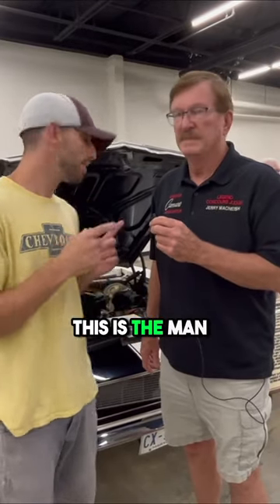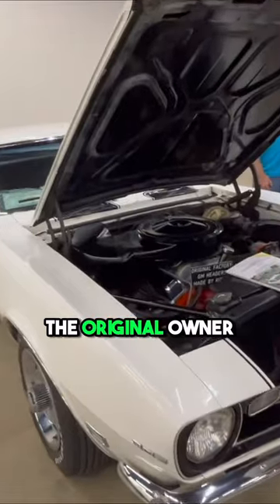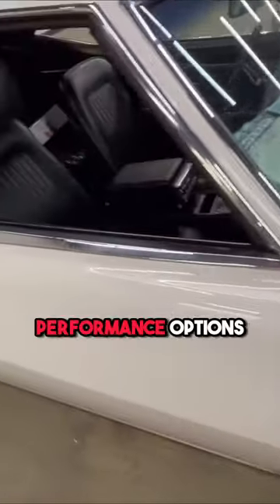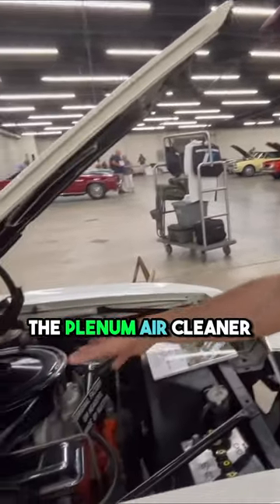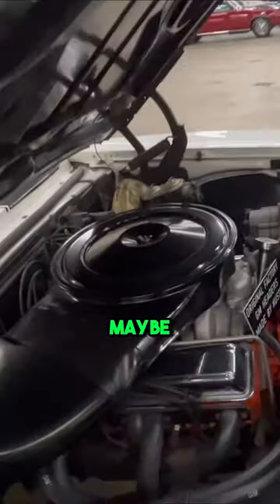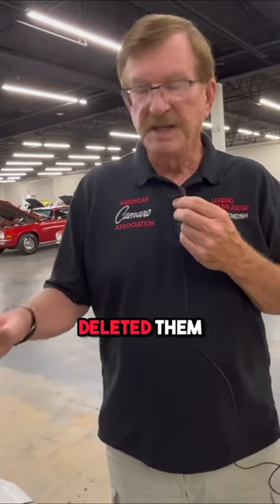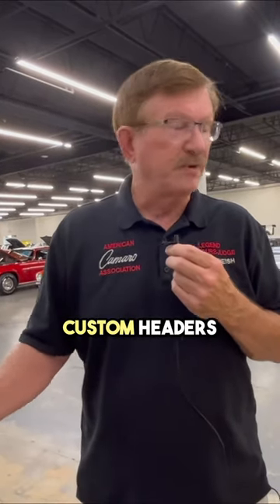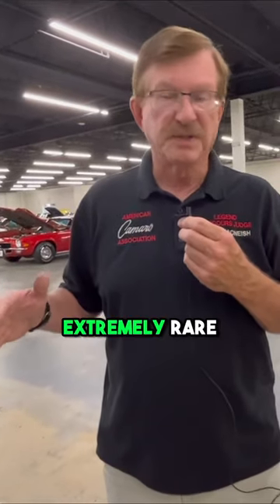Jerry MacNeish’s RARE 1968 Camaro Z/28!